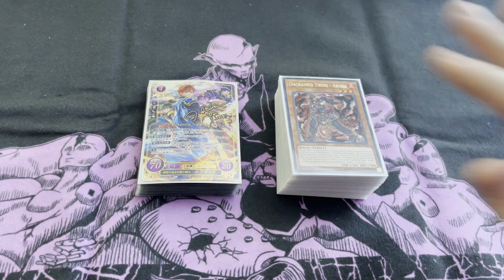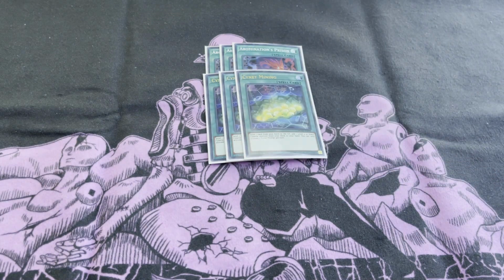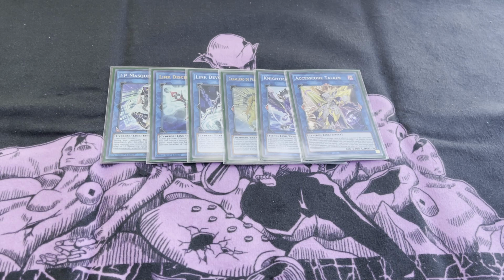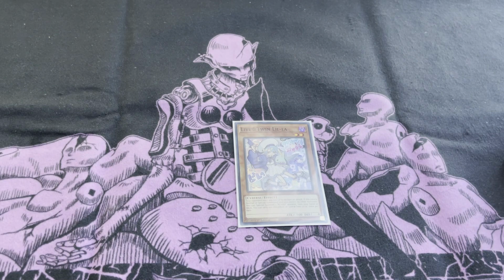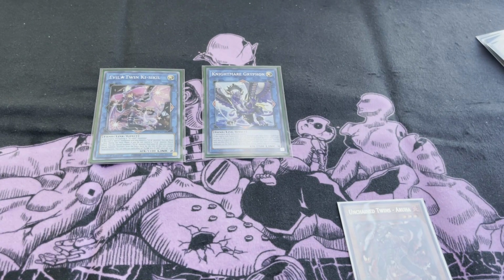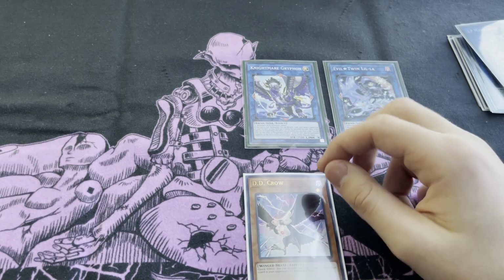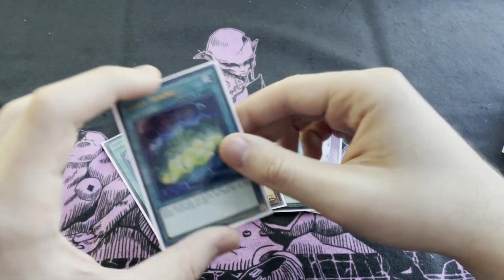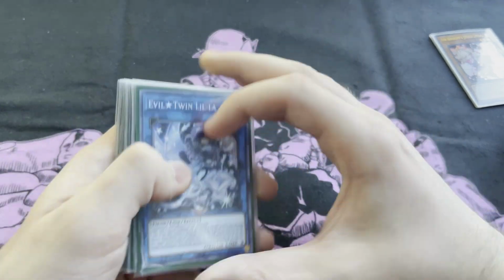Evil★Twin Unchained Deck Profile + Combos / Starting Hands / Budget Options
I'm lazy, here's a deck profile.

0:00 Intro
0:56 Main
6:20 Extra
8:20 Side
9:42 Unchained Combo
11:01 Live☆Twin Combo
12:55 Live☆Twin and Extender
15:47 Test Hands
25:00 Alternate Card Options